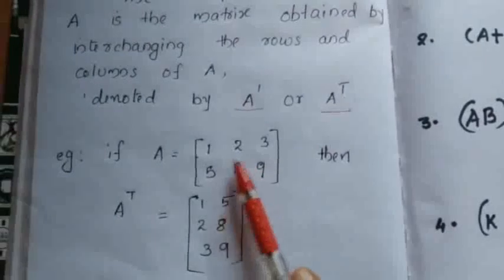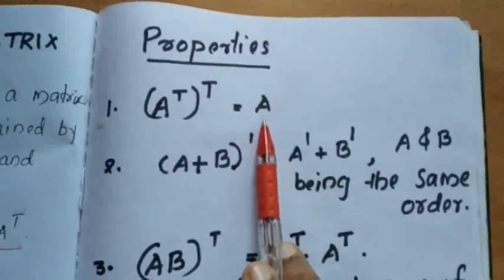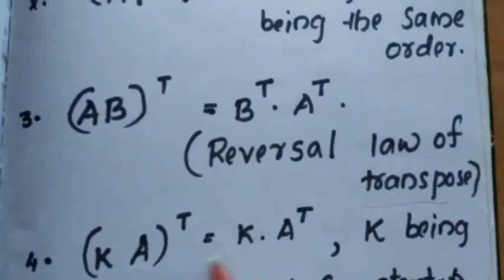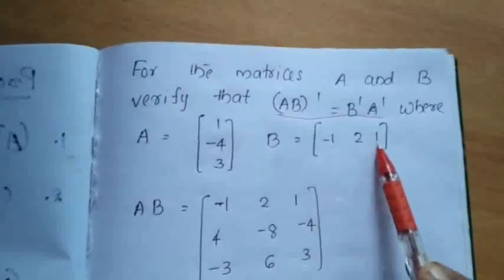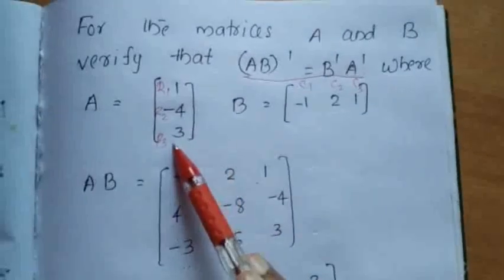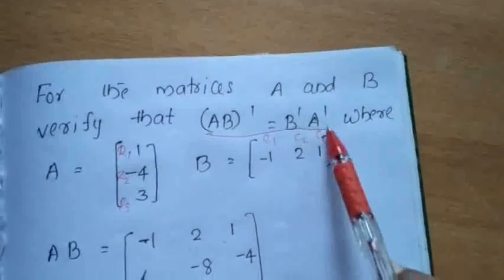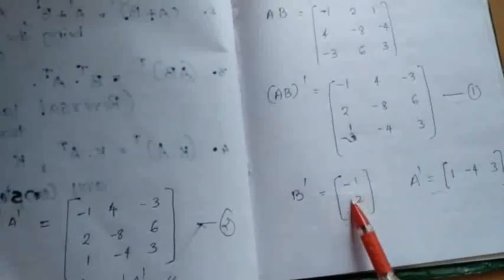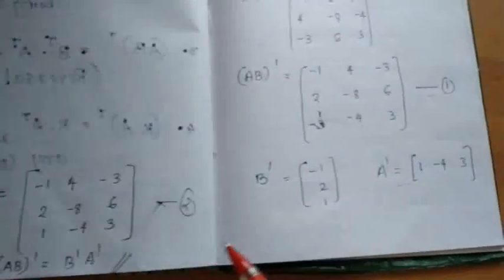TRANSPOSE OF MATRICES😊 part5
Matrix part5